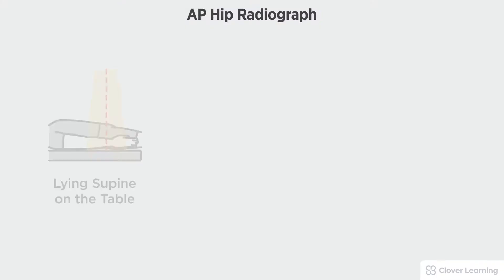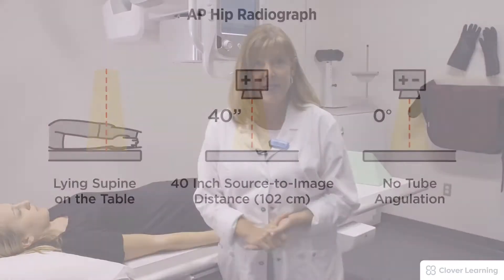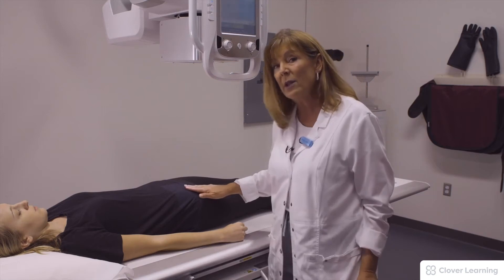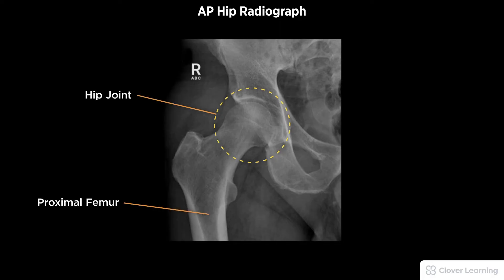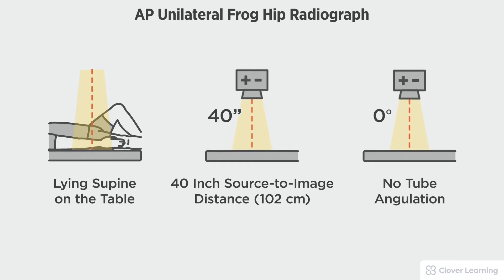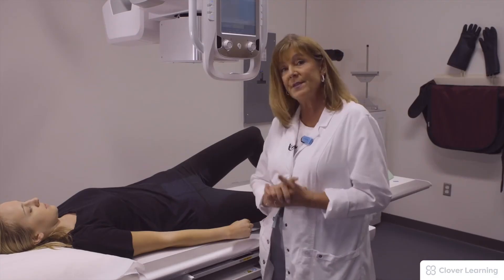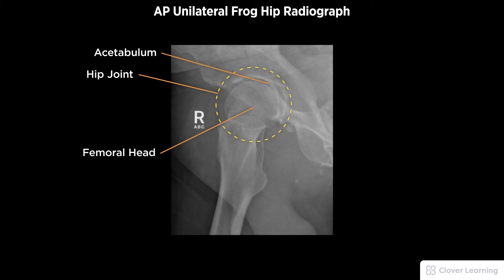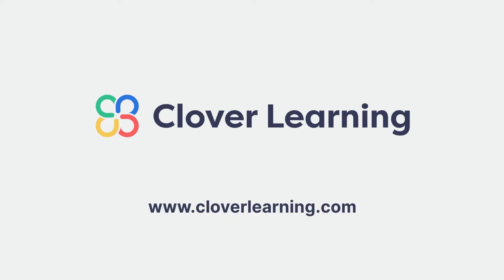Hip Series AP and Unilateral Views - Radiographic Positioning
➡️ LESSON DESCRIPTION:
This video's objective is to provide detailed instructions for taking routine hip radiographs. Radiographic positioning included in this video are the anteroposterior (AP) and anteroposterior (AP) unilateral frog hip. *Discuss radiographic techniques using anatomic and projection terminology for the anteroposterior (AP) and anteroposterior (AP) unilateral frog hip. *Apply patient positioning techniques for common hip radiographs. *List and identify the central ray location, image receptor (IR) size, marker placement, and image receptor placement. *Explain radiographic equipment manipulation for required radiographic examinations. *Describe procedural considerations for required radiographic examinations. *Discuss the relevance of pathology in radiographic procedures. *Explain the rationale for each projection. *Describe the positioning used to visualize anatomic structures.